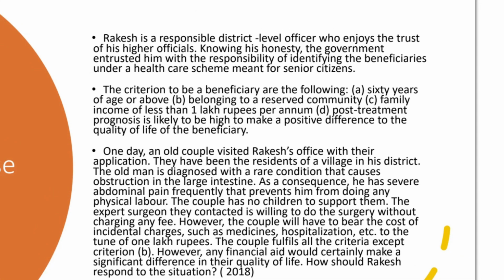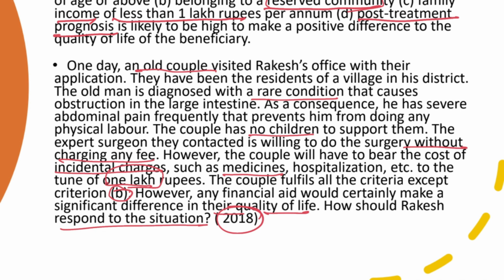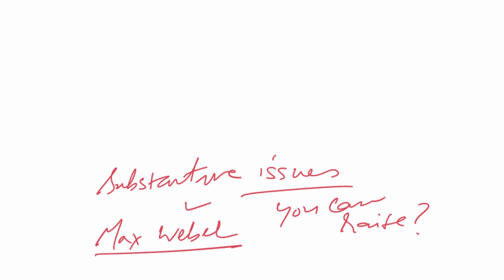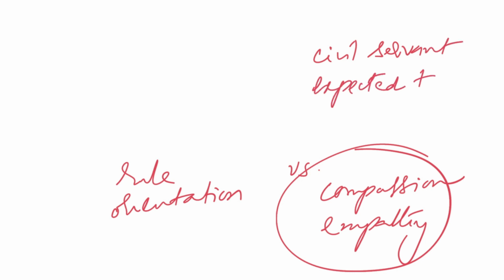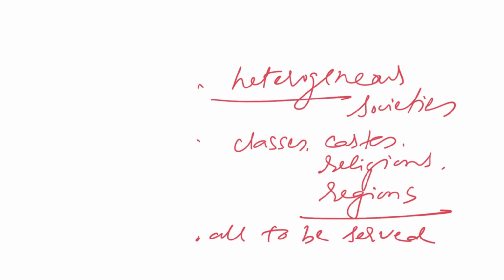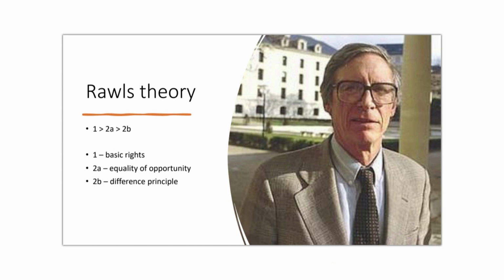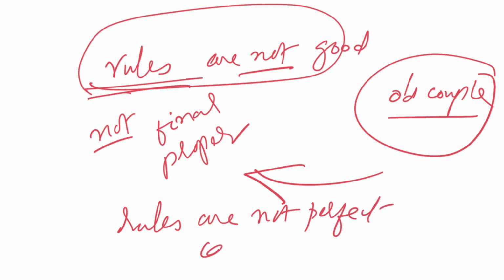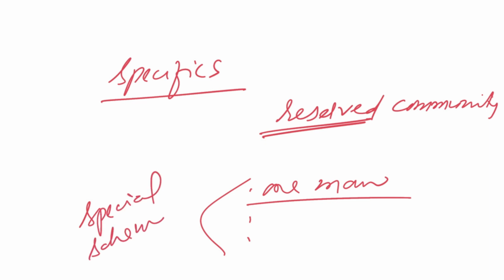Ethics (2): Rawls' theory and rule orientation in bureaucracy / Venkata Mohan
For free resources on ethics & essay, visit feynmanias.in